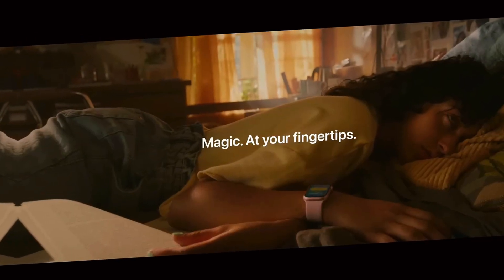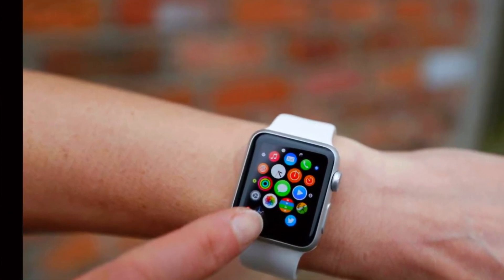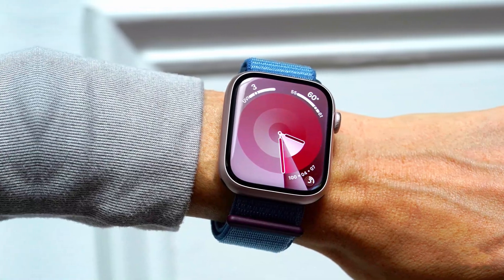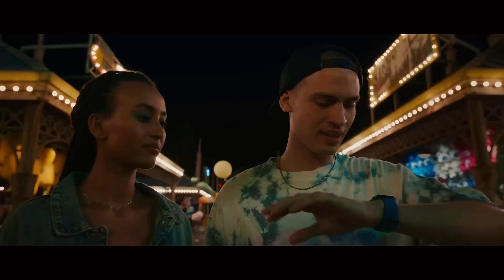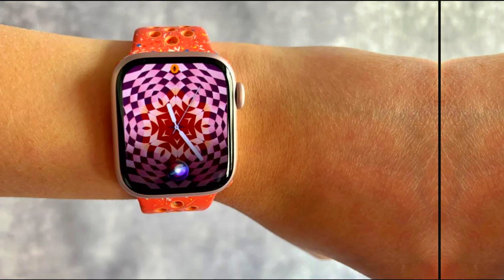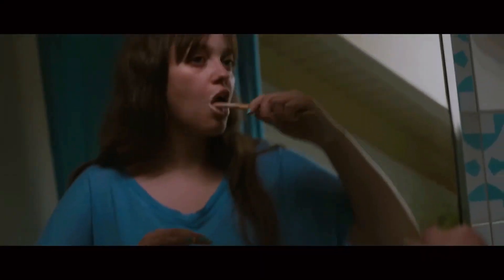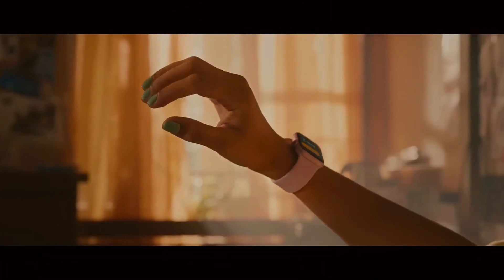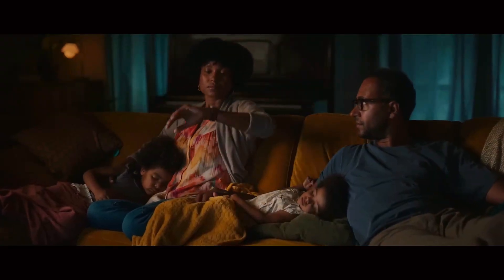Apple Watch Ultra 3 - Yes, Will it Become Disasterous Watch!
Introducing the Apple Watch Ultra 3, the pinnacle of smartwatch innovation designed for the ultimate in performance and endurance. With a robust titanium case and an advanced, ultra-bright display, this watch is built to withstand the toughest environments while keeping you connected and informed. Featuring cutting-edge health and fitness tracking, including heart rate monitoring, GPS, and an array of sensors for advanced metrics, the Ultra 3 is your perfect companion for both intense workouts and everyday activities. Its extended battery life ensures you stay powered up throughout your adventures, while seamless integration with iOS provides a smooth and intuitive user experience. Whether you’re scaling mountains or navigating daily tasks, the Apple Watch Ultra 3 combines durability and sophistication to keep you on top of your game.